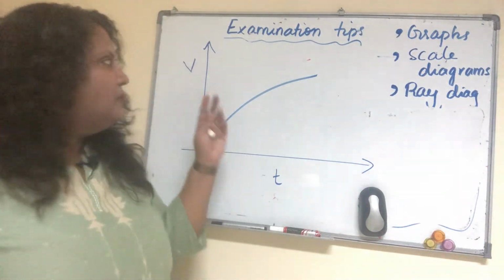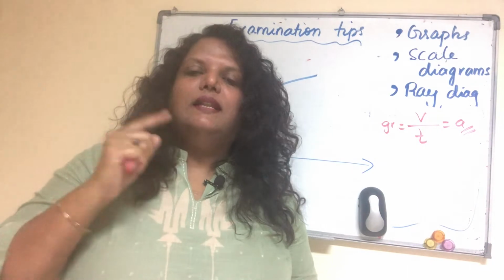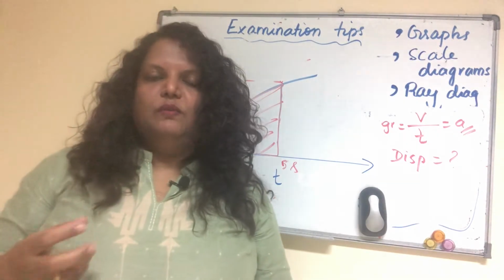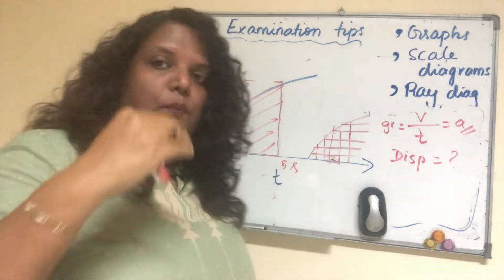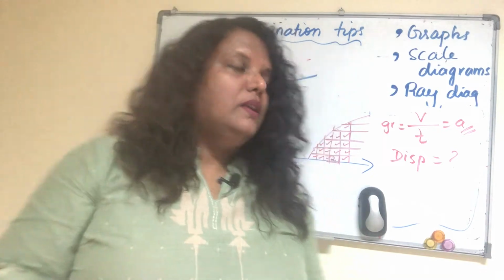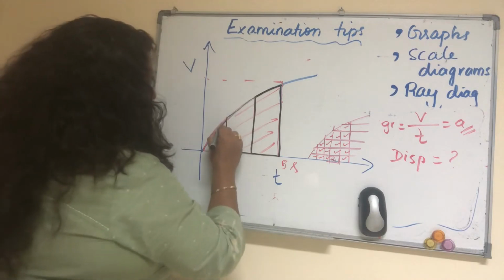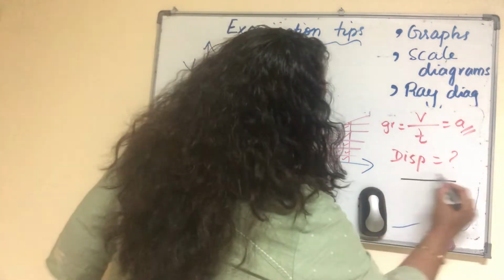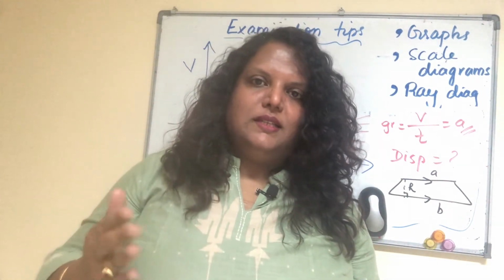IGCSE PHYSICS revision part 2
NON UNIFORM GRAPHS ACCELERATION